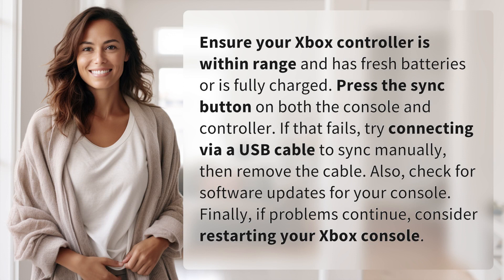Why is my Xbox controller not syncing?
Xbox Controller Syncing Issues? Here's How to Fix It! 👉 Fix Xbox Syncing 👉 Learn how to troubleshoot and solve Xbox controller syncing issues with these easy steps, from checking range and batteries to updating software and restarting your console.

Laura S. Harris (2024, May 30.) Why is my Xbox controller not syncing?
    🌐 AskAbout.video